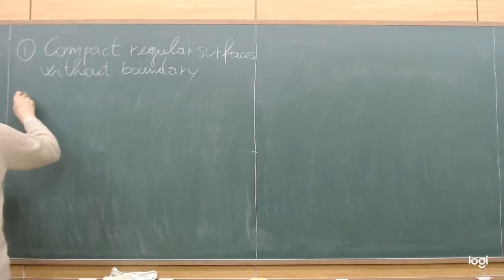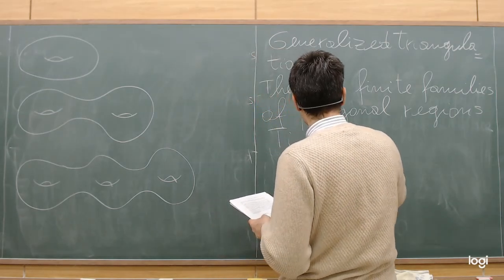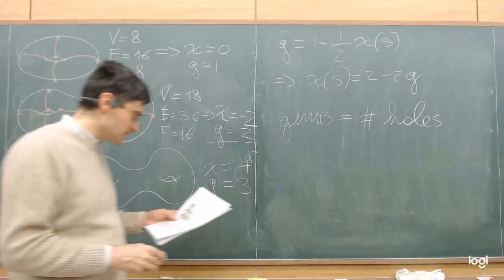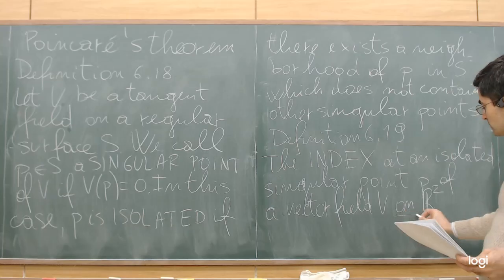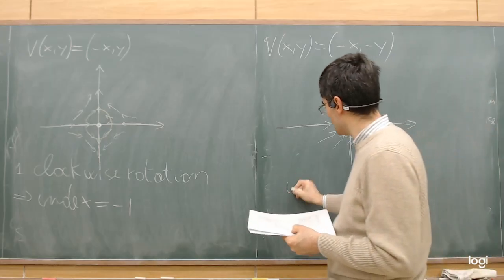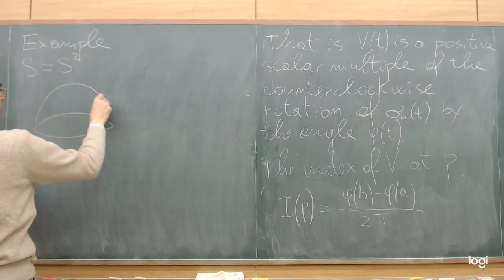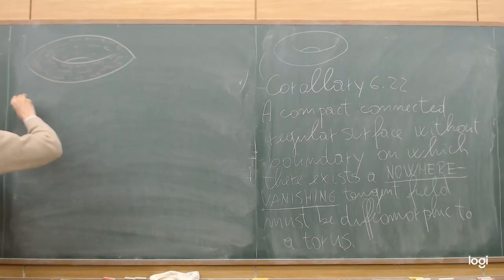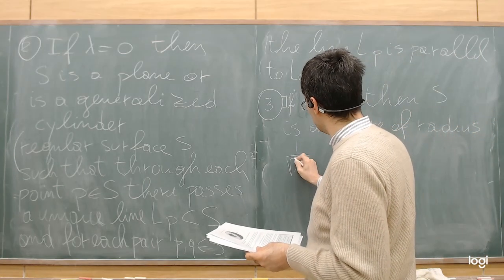Basic Differential Geometry, Curves and Surfaces, Lecture 30